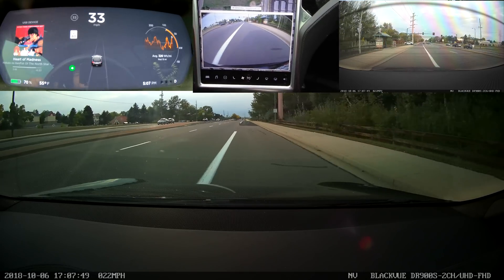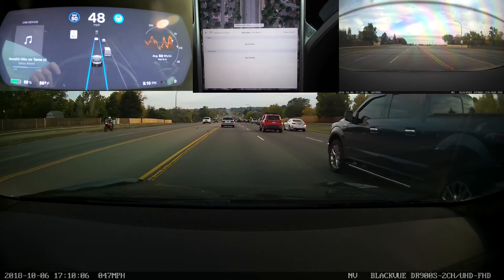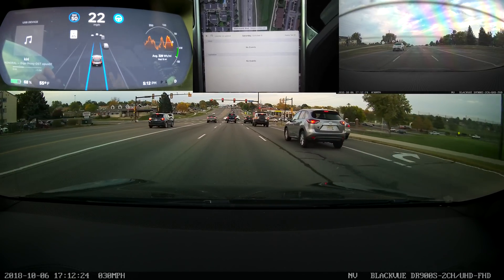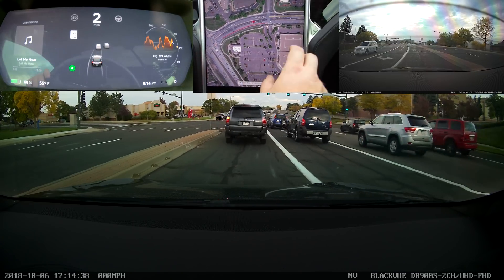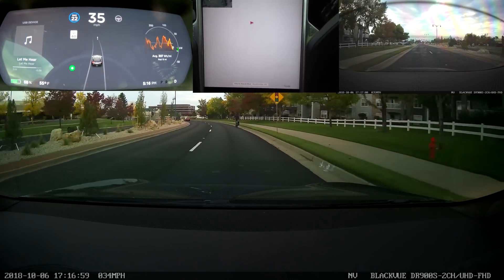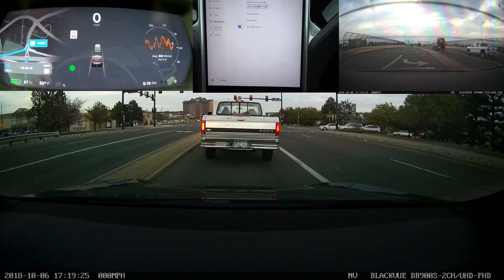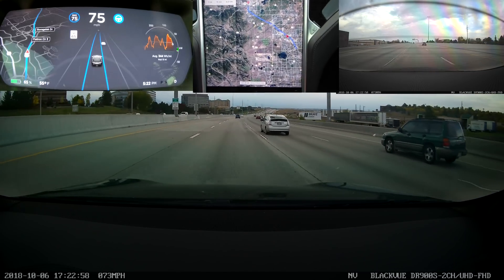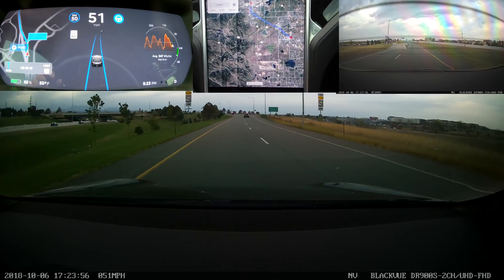Tesla Autopilot Firmware "2018.39.6 8377b4d" V9 Demo/Test #1 (4K)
Here's a referral code you can use for 6 months worth of free Supercharging on any new Tesla Model 3, S, or X (new as of 10/20/2018 and applies retroactively for recently referred orders). Tesla has changed the referral program so if you get enough you get early access to new software updates. Help me get earlier access to software updates so I can make more videos and sooner. Thanks!

AP performed well in this test, but the really interesting part was all the new features. 360 degree display around the car worked great. New vehicle icons are showing up and working.

One big difference we saw in this version was that the car now displays multiple lanes adjacent to the car and not just the first lane on either side. Another big difference is we see this display on local roads and not just highways, which also means that the car allows for autosteer lane changes on local roads now. This is a pretty significant feature difference that wasn't mentioned anywhere in the release notes. I even accidentally did a lane change through an intersection, which is pretty impressive.

Highway auto-navigation was pulled from this release, although it's still mentioned in the release notes. Obstacle Aware Acceleration is present, although I don't know of a safe way to try to test that particular feature so I'm not sure I'll be able to do anything with that one.

Lane visualization also appears to be displaying a more literal version of what the cameras are seeing. In previous releases, the lane lines on the instrument cluster looked like a basic approximation of how wide the lane was and the curvature of the road. Now, even little deviations in the lane lines show up on the display in a more literal fashion.

I managed to get behind a bicycle and saw the bicycle icon pop up.

MCU response time seems much improved with the new UI. This might be in part because the revised UI seems a bit less graphically intensive, but even stuff like the satellite view in the Navigation display is scrolling much more smoothly.

I did try testing the HOV lane feature of the navigation, but without an HOV lane that significantly diverges from the highway's path it doesn't seem to do anything at present.

When I was on the highway, I also noticed that the car seems better at not detecting wide shoulders as lanes, and it didn't give me the option of performing an automated lane change when the markings on the road indicate that it would not be legal (i.e. it wouldn't cross the double white line of the HOV lane).